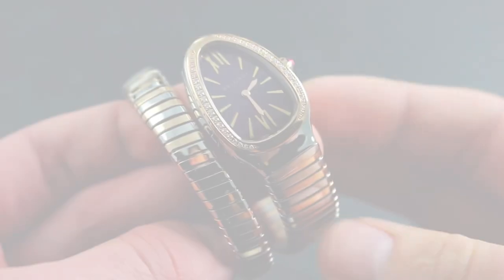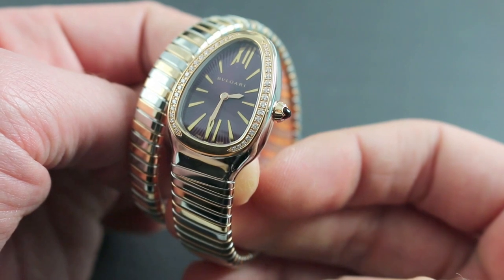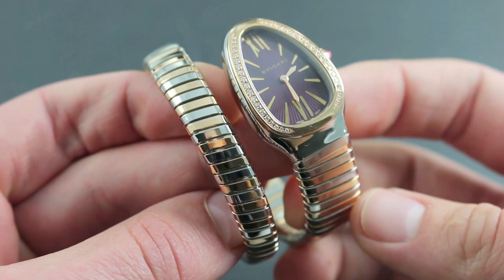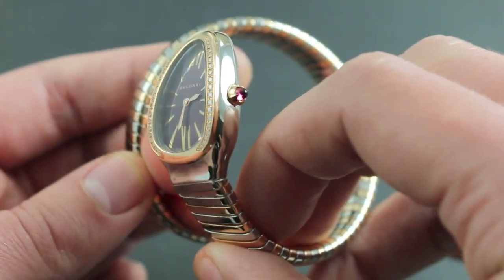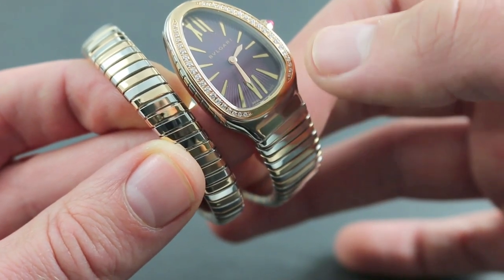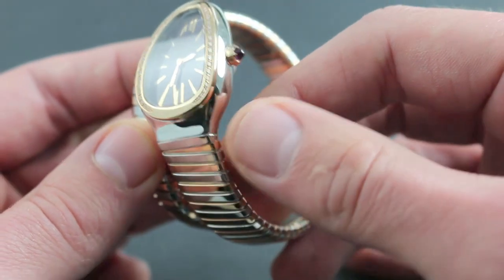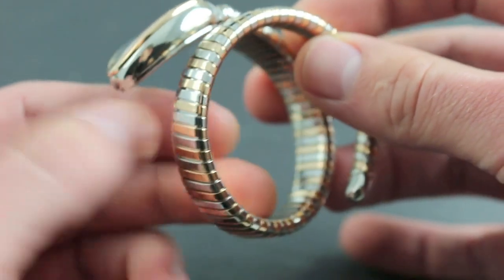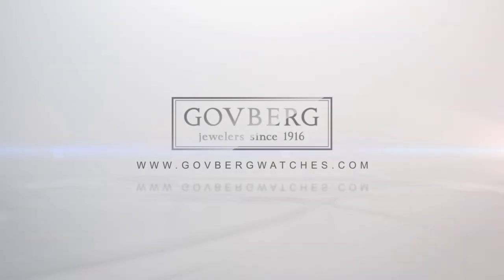Bulgari Serpenti Tubogas SP35C75PGDSPGD 1T Showcase Review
Welcome to the world of Bulgari. I'll be your guide to the 2016 Bulgari Serpenti Tubogas Collection, specifically, the Bulgari Serpenti Tubogas, an 18-karat rose gold, polished stainless steel with inset diamonds and violet dial. Historically, the art-deco inspired Serpenti half bracelet, half watch speaks to Bulgari's traditional competence in both fields. Conceived in the 1940s as a late art-deco masterpiece, the iconic Serpenti was further enhanced during the 1950s with the addition of the Tubogas-style bracelet. Essentially, eight meters of metal wound around a spring dowel, it creates a bracelet form that's sensuous, organic and beautiful.

This example features both polished 18-karat rose gold and stainless steel. In addition to an 18-karat rose gold diamond inset bezel, the watch, featuring a single-coil design, is extremely pliant and comfortable on the wrist. Also an ergonomic triumph, the quartz caliber, housed within the serpent-shaped head portion, features 3ATM (or 30m) water resistance for protection against splashes and unexpected rainfall. Its dial, which is a violet lacquer, features both dramatic soleil sunburst guilloche and hand-finished rose gold elements, including a stylized Roman numeral at 12 o'clock and the broadsword-style hands.

In fact, the dial features both guilloche cut patterns and lacquer, so that it has a deep, lustrous gloss appearance. The cabusion with a deep violet color echoes the amethyst tones of the dial itself.

Again, the watch, inspired by the world of jewelry, equally competent in the world of horology, is a multi-faceted work of art in its own right. Neither precisely jewelry nor a watch, it's outstanding in each field.

Part of the premier collection of women's watches available from Bulgari. You can see the Bulgari Serpenti Tubogas in 18-karat rose gold with polished stainless steel and the entire Bulgari Serpenti line on our website, govbergwatches.com.